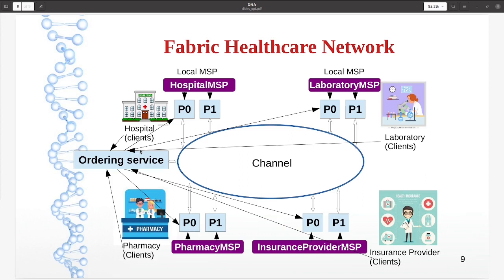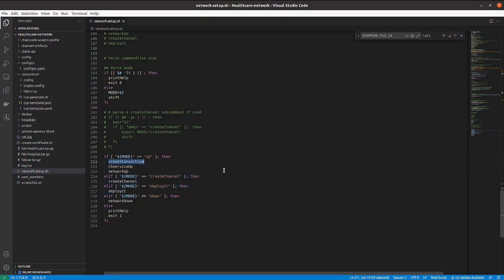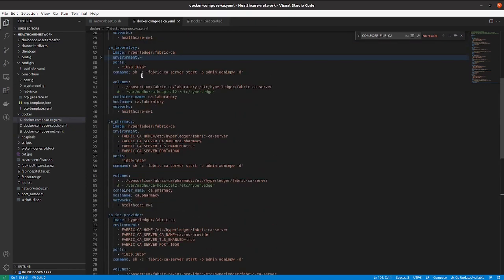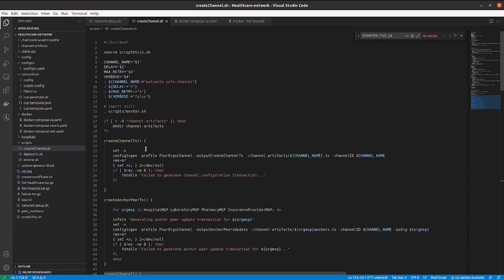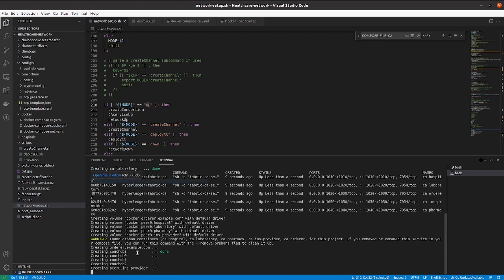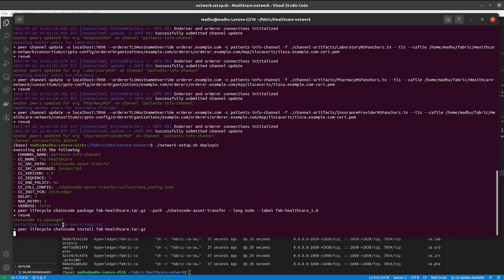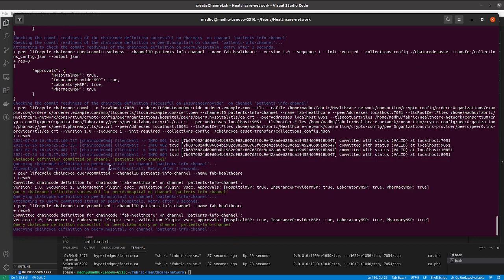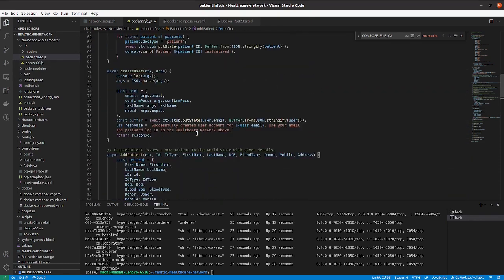Part 3: Build and deploy Chaincode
This video walkthrough the hyperledger fabric blockchain build and deployment steps.